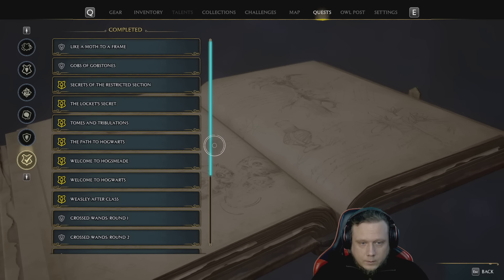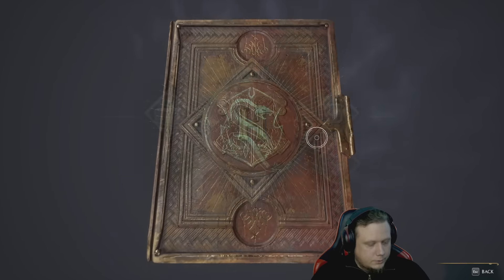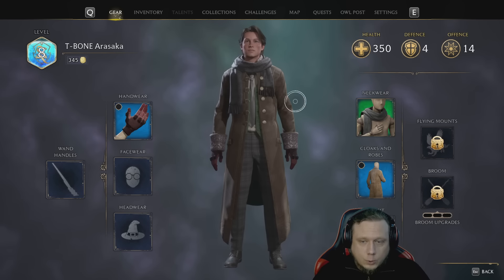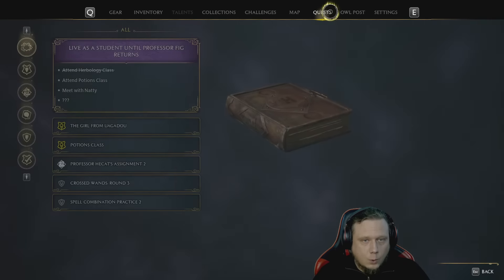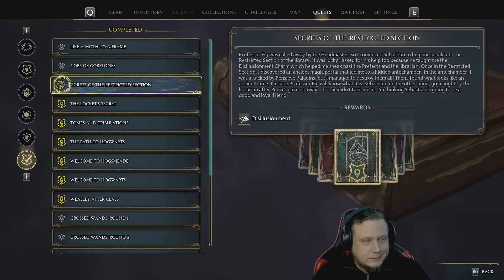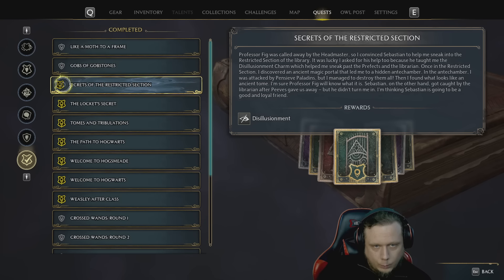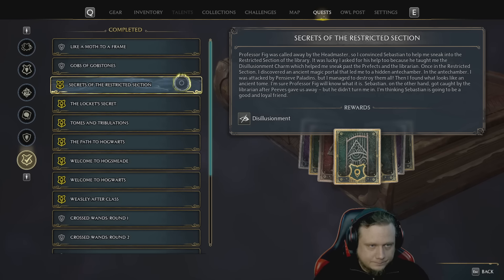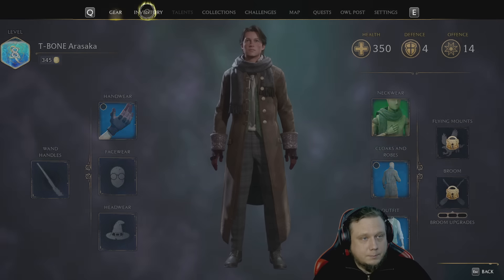Hogwarts Legacy®🔻HOW TO OPEN THE EYE CHESTS!🔻